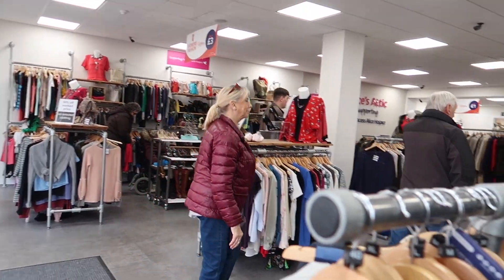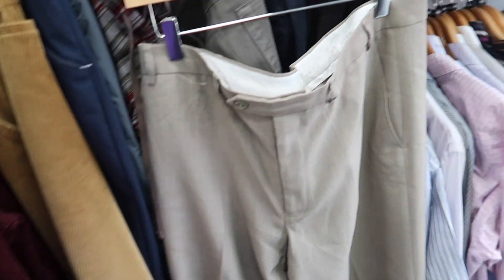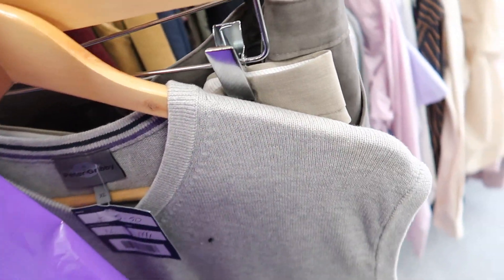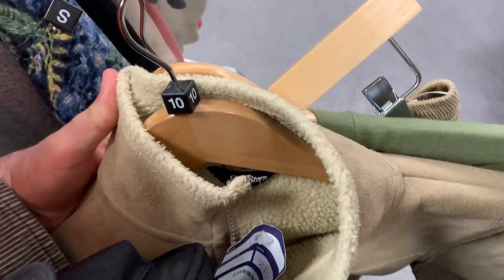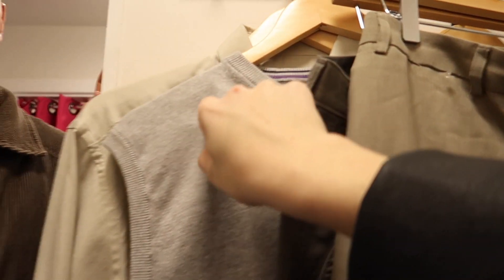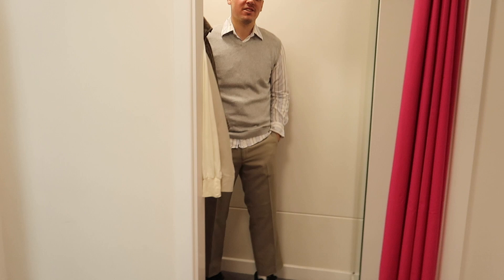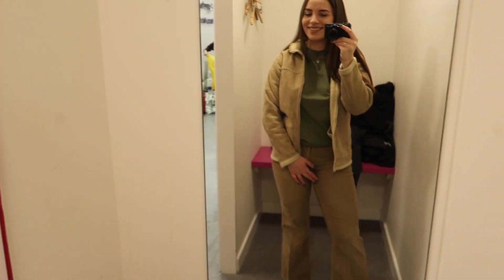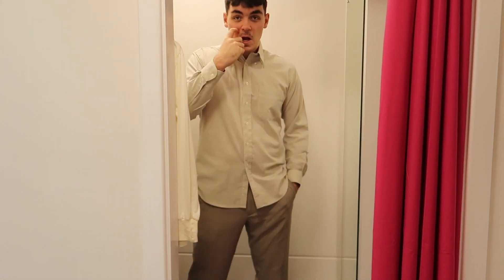BF VS GF CHARITY SHOP OUTFIT CHALLENGE!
Hiyaaa guys! Superrrr fun video today! Boyfriend vs Girlfriend charity/thrift store outfit challenge! We went into 1 charity shop and chose the best outfit out of what was there for each other!

Thank you for all the love xx

Jeds insta: Jedwtsn